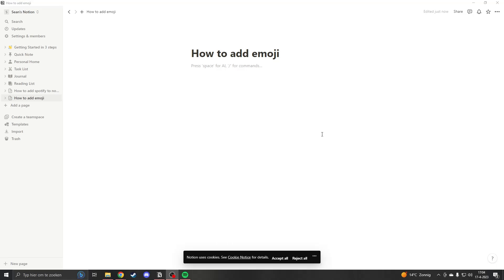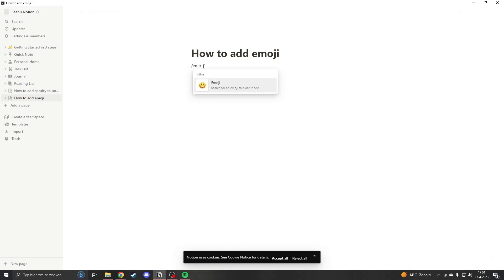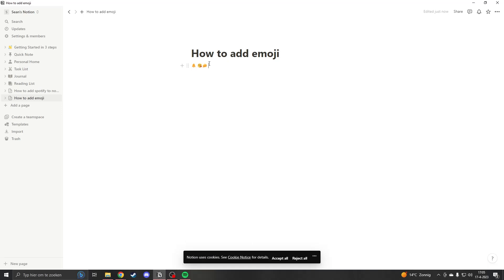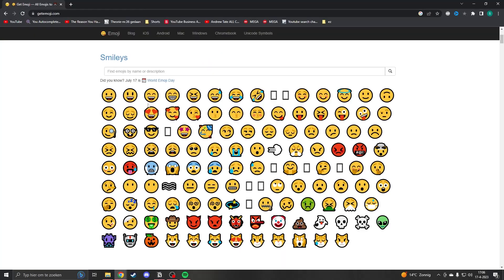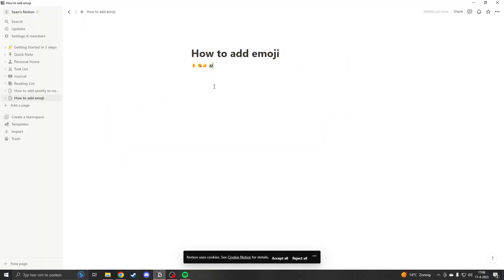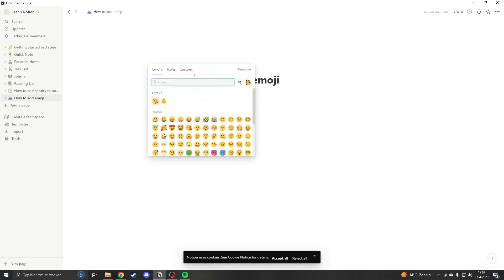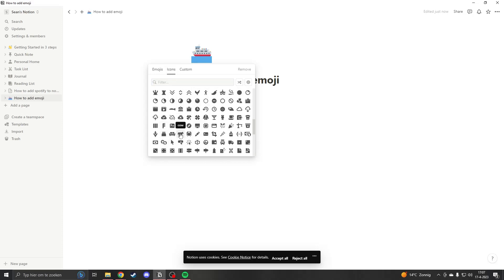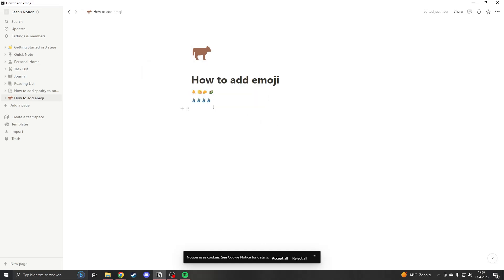How to add an emoji in Notion (Quick Tutorial)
In this video, you'll learn how to add an emoji in Notion, the popular productivity and organization app. Emojis can help you add some fun and personality to your pages and databases in Notion.

0:00 - 0:24 Method 1
0:25 - 0:39 Method 2
0:40 - 0:59 Method 3
1:00 Add Icon

We'll start by showing you how to access the emoji menu in Notion, where you can find the full list of available emojis. Then, we'll walk you through the steps to add an emoji to your page, including how to select the emoji you want to use and how to adjust its size and color.

We'll also provide some tips and best practices for using emojis in Notion, including how to use them in combination with other formatting options like headings, text formatting, and page icons.

Whether you're using Notion for personal or professional use, this video will help you make the most of the app's emoji options and create pages and databases that are both functional and fun.

So if you're ready to learn how to add an emoji in Notion, watch this video and follow along!